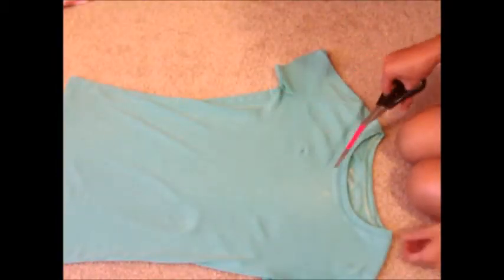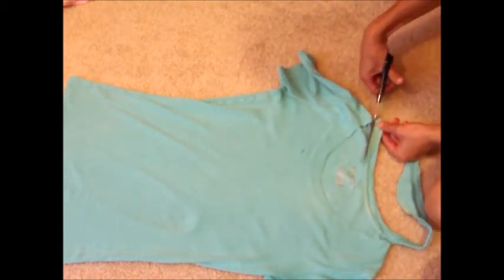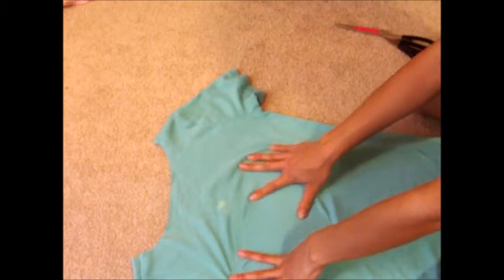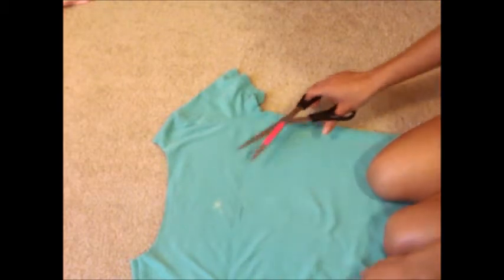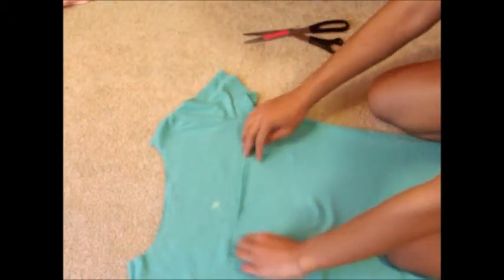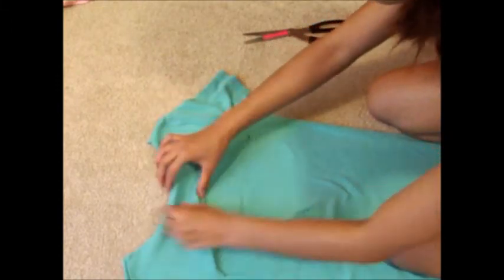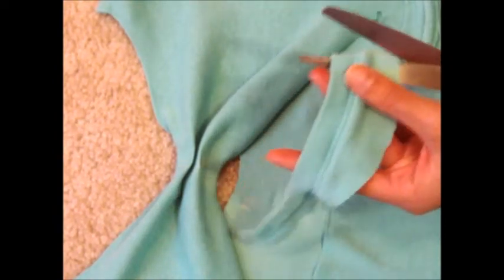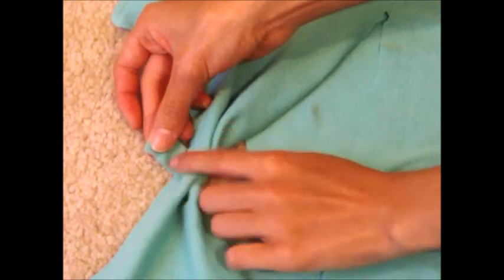DIY Tutorial: Easy Cutout Bow T-Shirt!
This is a super-fast and easy project for your old shirts or any plain shirt you want to spice up. If you don't want to hand or machine sew, you could simply tie the piece of fabric around the bow. We hope you enjoy!

xox